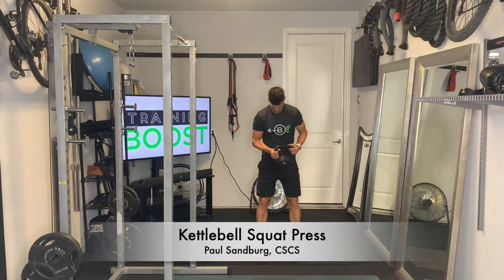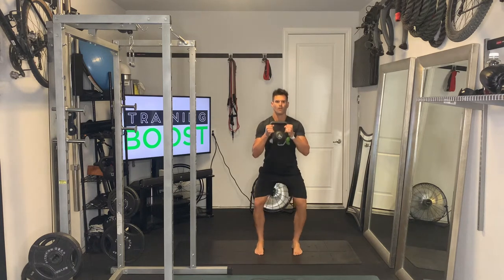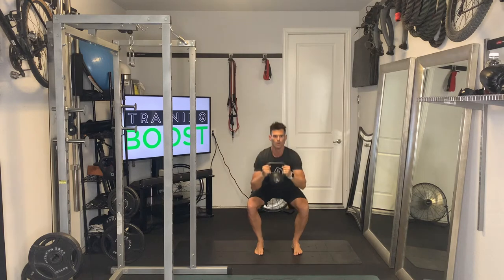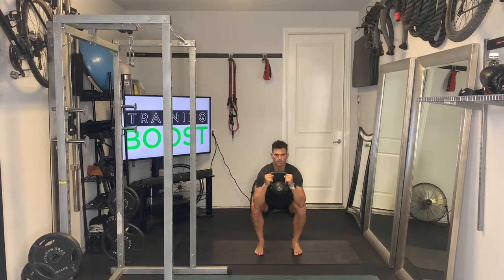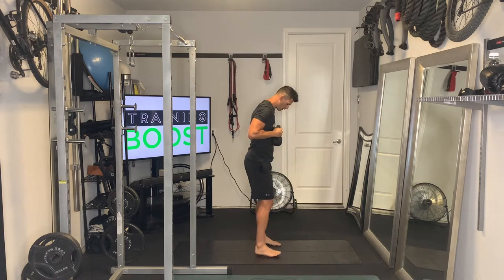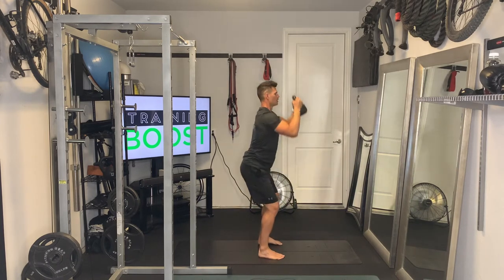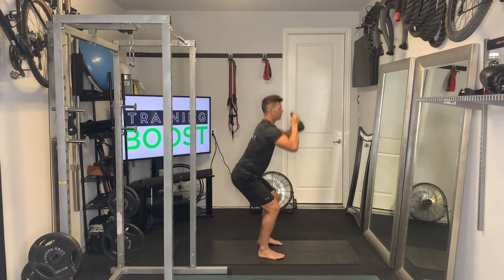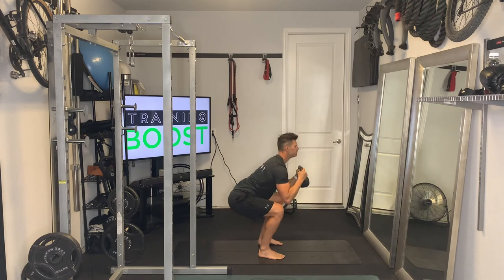Kettlebell Squat Press